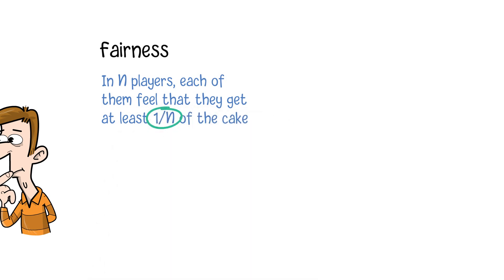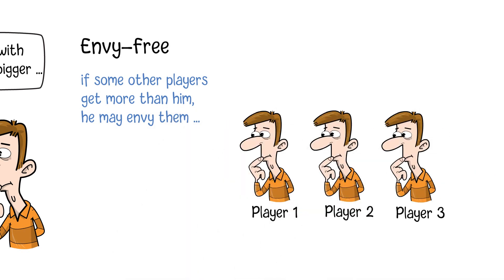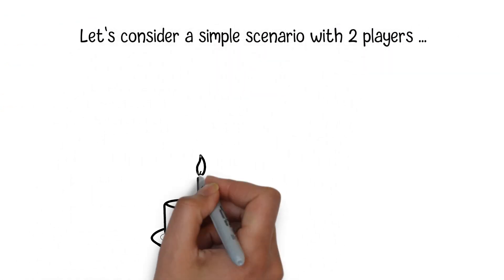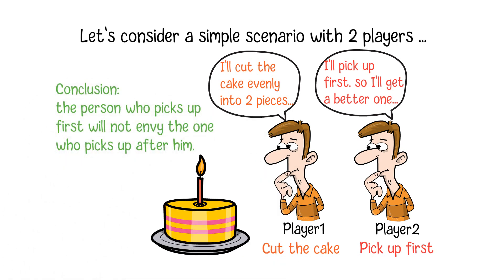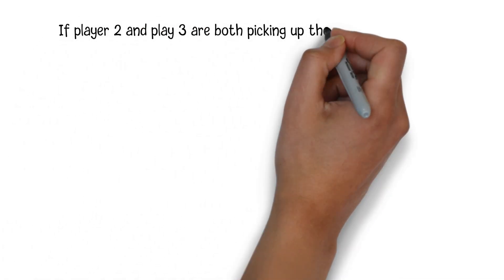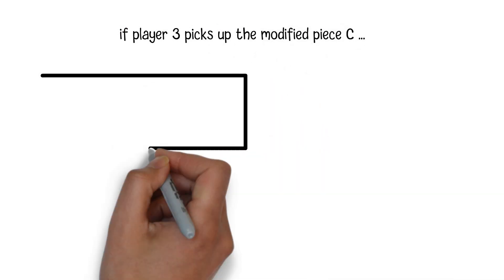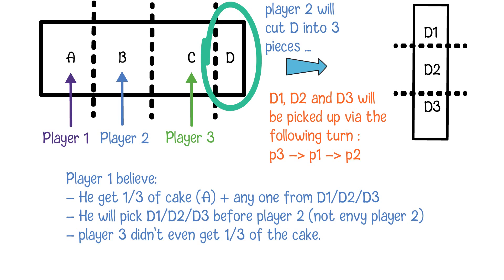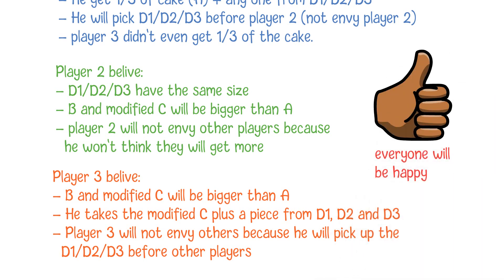Game Theory - Fair And Envy-Free Cake Cutting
How to fairly cut cakes is a classic mathematical problem which can be considered as a metaphor for a group of real-world problems. There are two requirements for the cutting solution, namely, Fairness and Envy-Free. Fairness means that, if there are N players to attend the game to cut a cake, the final solution will make each of them feel that they get at least 1 over N of the cake. You may wonder why each of them will get no less than 1 over N but the total is 1?  This 1 over N is a subjective interpretation from an individual player instead of the physical size. For example, some people prefer chocolate to fruits. So they will consider the parts containing more chocolate are better than the part having more fruits, although the two parts are the same size, and thus think they will get more than 1 over N if they choose the parts having more chocolate. Another requirement to cut the cake is the envy-free solution. Although a player may get a part more than 1 over N, if some other players get more than him, he may envy them. For example, if there are three players in the game, and from player 1's perspective, he gets one third of the total cake and the other two players get one fourth and 5 over 12 respectively. So, for player 1, although he gets at least one third of the cake. However, it is not an envy-free solution because the third player gets more than him. So, envy-free is an enhanced requirement than fairness. An envy-free solution must be a fair solution, but not vice versa. This video will introduce the famous Selfridge-Conway procedure which perfectly provides the fairly and envy-free solution for dividing a cake for three players.

Let's consider a simple scenario in which two players are in the game. How to provide a fair and evey-free solution for two players? The simple solution will be that player 1 cuts the cake and player 2 will do the pick-up first. Since player 2 will pick up first, player 1 will honestly divide the cake evenly into two pieces from his perspective. No matter which one player 2 takes, player 1 will believe that he gets 1/2 of the cake and there will be no envy. For player 1, since he will be the person to pick up first. He will definitely choose the one which he thinks to be better than another piece. So, this procedure will be a fair and envy-free solution. Also, we have a conclusion that the person who picks up first will not envy the one who picks up after him.

If there are three players in the game, the procedure will be more complicated. The first step, player 1 will cut the cake into three pieces from his perspective and let other players choose first. Similar to the 2-player case, to avoid the result that he will get the smallest part, player 1 will try his best to divide the cake evenly into 3 pieces. The second step, let player 2 and player 3 pick up their favorite pieces. If they pick up different pieces, then the third piece will be assigned to player 1 and the whole problem will be resolved. Everybody will be happy with what they get and there will be no envy. If player 2 and play 3 are both picking up the same piece, say piece C. The third step, if player 2 think the ranking of those 3 pieces are C, B and A, then we will ask player 2 to cut a small piece off from piece C to make the leftover the same size as piece B. Let's name this extra piece as D. Then we ask player 3 to pick up one from the modified piece C and piece B. We will create a rule like this. If player 3 doesn't pick up the modified piece C, player 2 must pick it up. This means that modified piece C cannot be left to player 1. The fourth step, if player 3 picks up the modified piece C, then player 2 will cut the extra piece D into three pieces, say D1, D2 and D3, which will be picked up via the following turn : player 3, player 1 and player 2. Now, let's consider how each player will consider what they get. Since player 3 picks up C and player 2 picks up B, player 1 will get A. From player 1's perspective, he will finally get 1/3 of the cake plus one of D1, D2 or D3. Since he will pick up those small pieces before player 2. So, he will not envy player 2. Of course, he will not envy player 3 either because, from player 1's point of view, player 3 didn't even get 1/3 of the cake. For player 2, since he cut D evenly into D1, D2 and D3. He will finally get B plus one of those three pieces. From player 2's point of view. D1, D2 and D3 are the same. B and modified C will be bigger than A. So, player 2 will not envy other players because he won't think they will get more. For player 3, he will also think B and modified C will be bigger than A. He takes the modified C plus a piece from D1, D2 and D3. Since he will pick up the small piece before other players, he will not envy them. For now, everyone picks up their own parts and everyone will be happy.